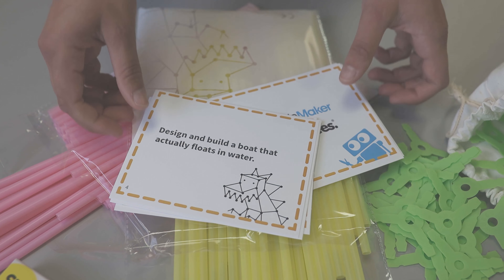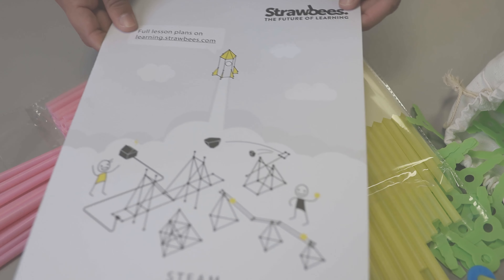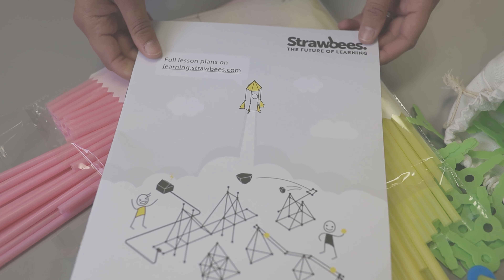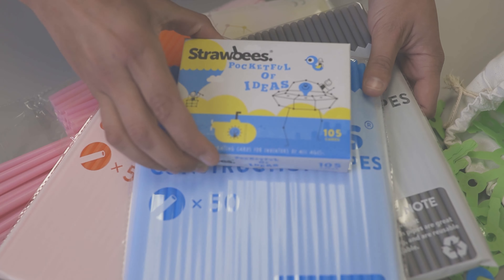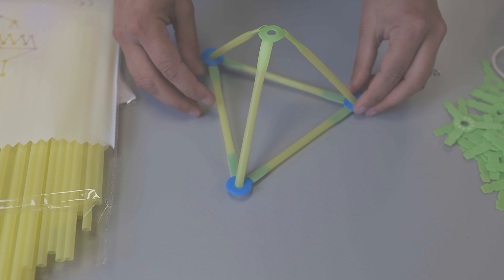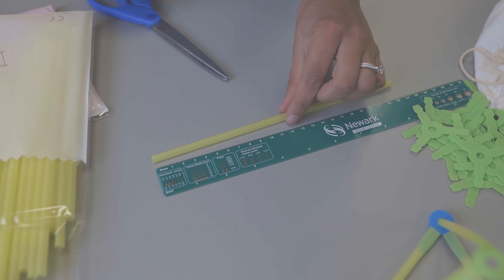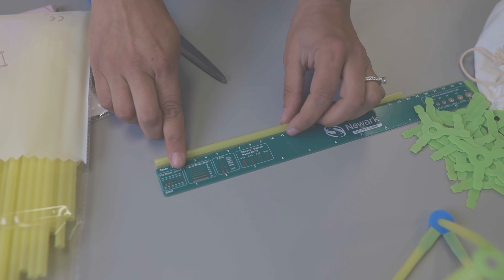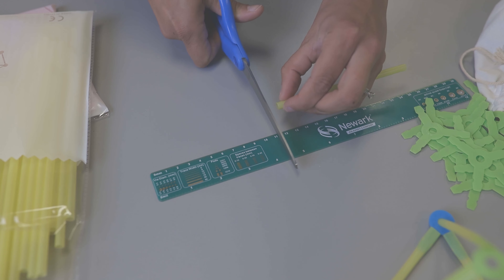Ceres Maker Kits: Strawbees (Primary & Intermediate)